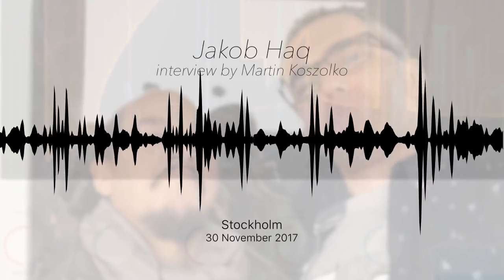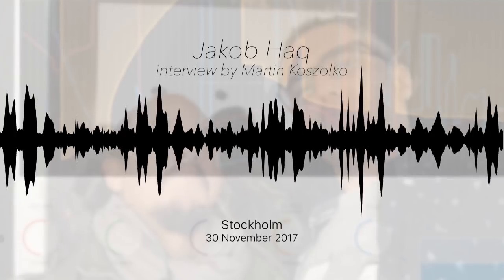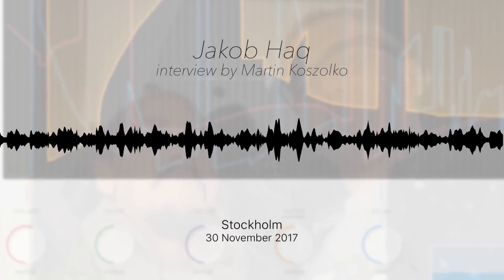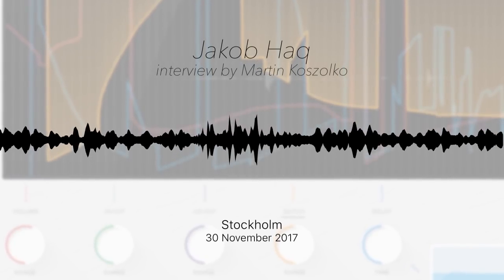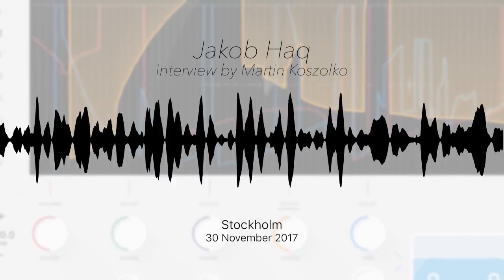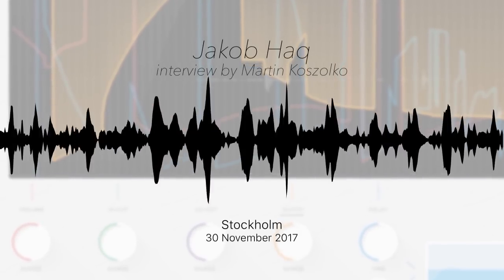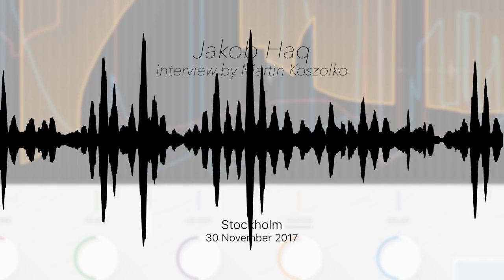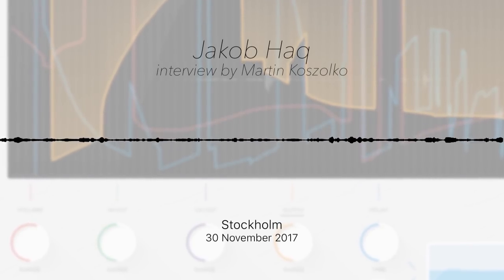Mobile and iOS-based Music Making: Martin Koszolko interviews JAKOB HAQ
An interview with Jakob Haq (haQ attaQ) conducted by Martin Koszolko (P.O.S, KOshowKO, iubar project). The interview took place in Stockholm on Nov 30 2017.
LINKS to the apps discussed in the interview (or used for the recording and visualisation of it):
Daw's & Sequencers:

And here's a list of topics of our conversation:
1. 1:43 - Jakob's start in music production (before using iOS tools).
2. 4:12 - Jakob's perspective on live music performance.
3. 4:50 - Motivations for being a blogger and producing haQ attaQ.
4. 8:05 - Music release formats.
5. 11:31 - Personal inspirations.
6. 14:29 - Importance of mobility in the music making process.
7. 18:45 - The ease of access to music making.
8. 20:08 - Morning rituals boosting creativity.
9. 21:32 - Frustrations related to the iOS-based music making. What should change or be improved? What are the limitations of the iOS-based creative process?
10. 27:17 - Stability, reliability and limitations of iOS DAWs. The potential of iOS as a music making platform.
11. 31:56 - The pricing model of music apps.
12. 35:21 - Does anything set iOS DAWs apart from desktop counterparts?
13. 37:49 - TC-11 as an example of innovative music app design.
14. 40:42 - GUI design and the need for MIDI controllers.
15. 43:35 - Software and hardware developers in Sweden (and abroad).
16. 45:45 - Novation music making hardware.
17. 47:07 - How iOS limitations enhance creativity.
18. 50:59 - KRFT app as a live performance tool.
19. 52:05 - The best, most important or helpful aspects of iOS music making.
20. 53:53 - Lifespan of music apps.
21. 55:04 - Aspects of iOS music making workflow that are most important or helpful in getting musical outcomes.
22. 58:43 - Importance of various online communities of practice, for example the iPad musician Facebook group.
23. 1:02:23 - Jakob's wish list for mobile music making tools. What should the future hold?
24. 1:08:30 - Environmental concerns.
25. 1:11:53 - Other innovative mobile music making technologies (outside of iOS).
26. 1:16:34 - Closing words.